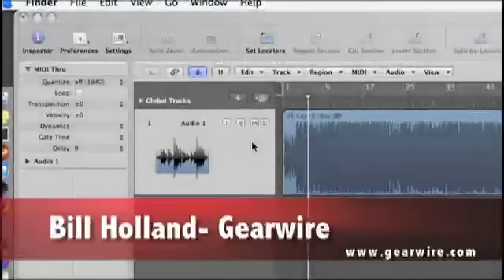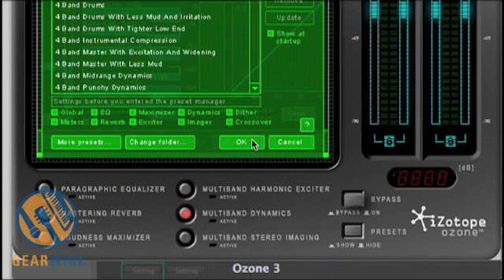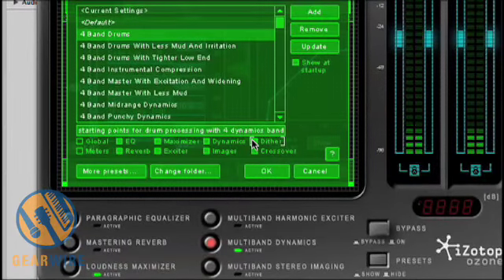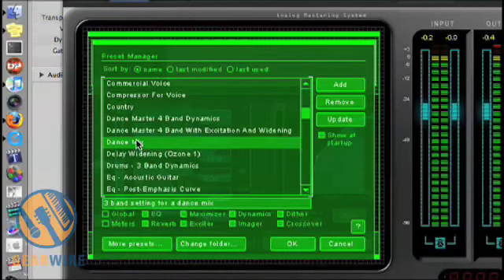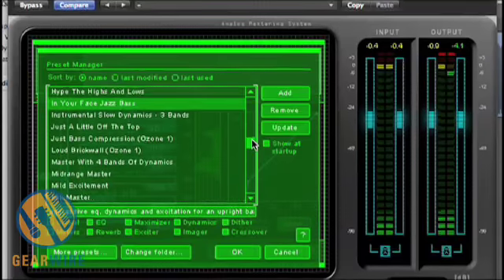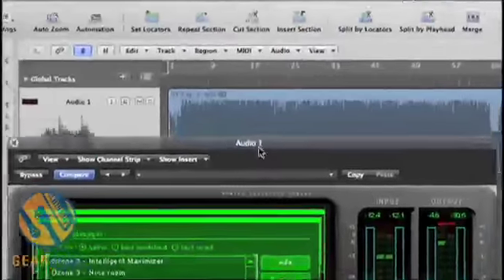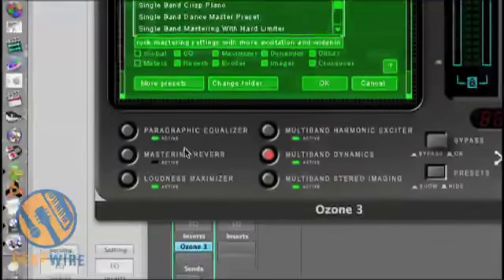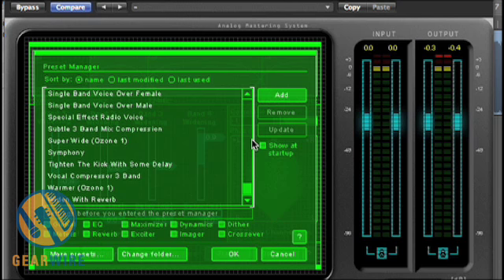IZotope Ozone 3: An Introduction To An Atmospheric (Or Tight And Punchy) Mastering Plugin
The mastering process usually recommends that a fresh set of ears be brought on for the job, but the going rate on ears these days is through the roof and not everything you record is for professional release purposes anyway. That's where iZotope's Ozone 3 comes in.

Bill Holland takes you on an introductory tour of this mastering plugin. It's harmonically exciting!